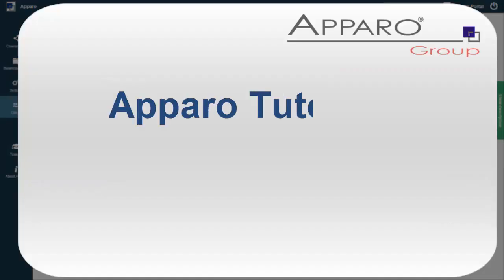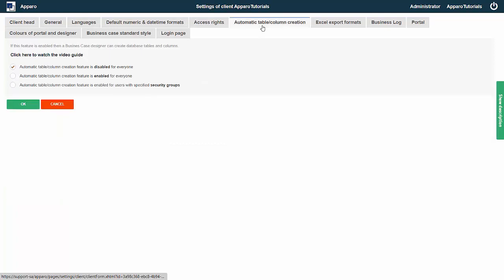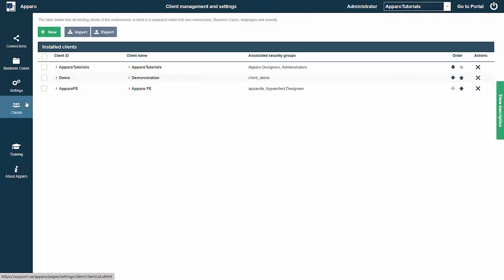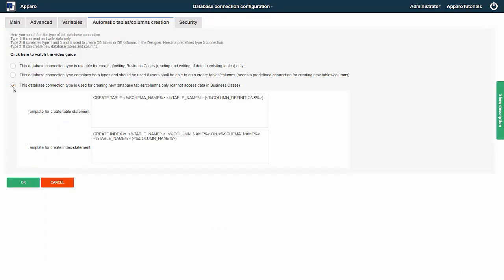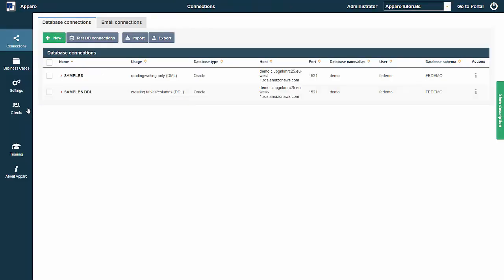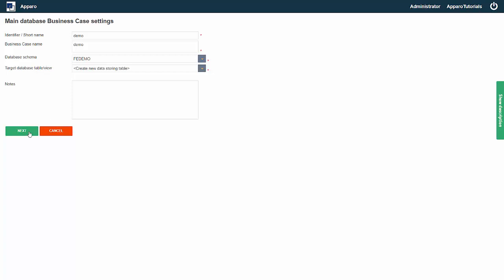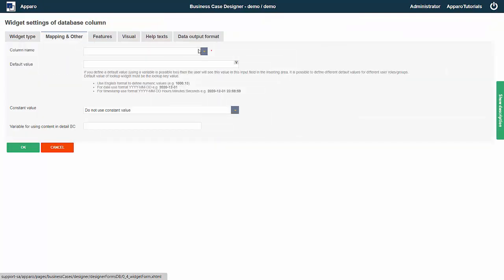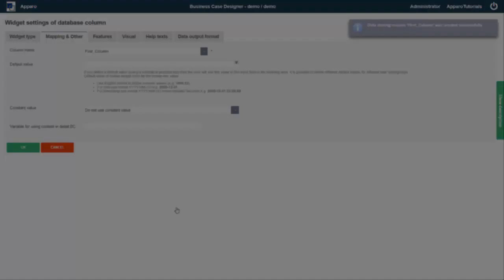0310 Apparo Tutorials - Auto table and column creation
How to enable and use the feature 'Automatic table /column creation'